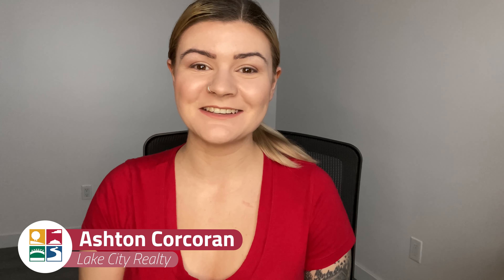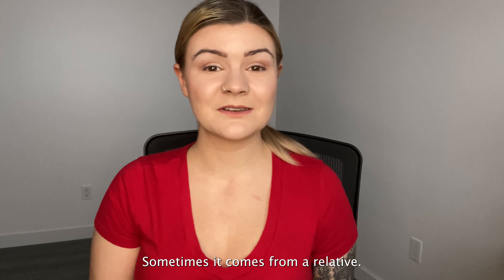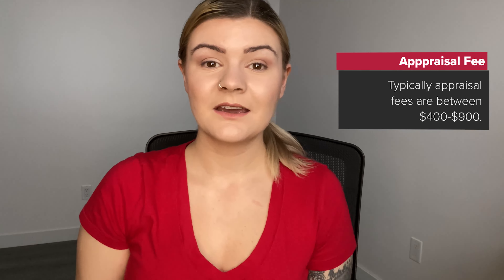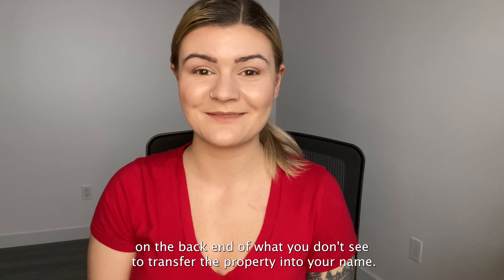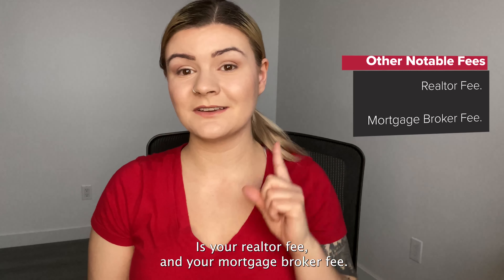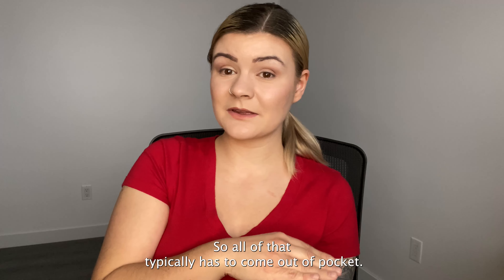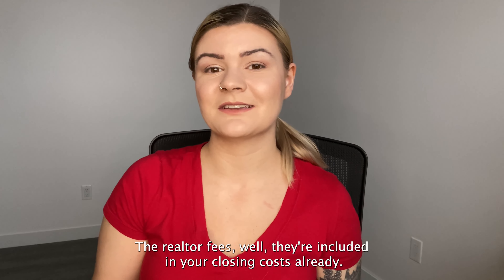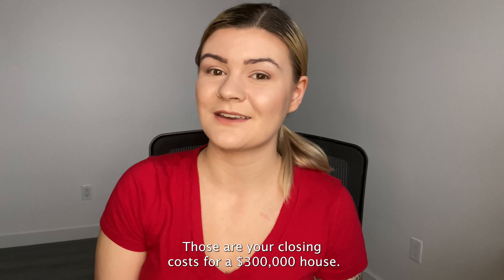FIRST-TIME HOME BUYERS | Costs of Buying a Home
Calling all first-time home buyers!! 🏡

👀 TOPIC: The costs of buying a home
🔑 How much money do I need to save?
🔑 Exactly what fees do I need to be prepared for?
🔑 Do I get any tax breaks as a first-time home buyer?

Join our team as we break down some of the FAQs we encounter with our new buyers. Knowledge is your biggest advantage in this constantly evolving environment, and we're here to help!

Interested in learning more about the Sudbury market? Send our team a message today!

FEATURED IN THIS VIDEO ⬇️
Ashton Corcoran, Sales Representative with the RitchieNatale Group @ Lake City Realty LTD., Brokerage